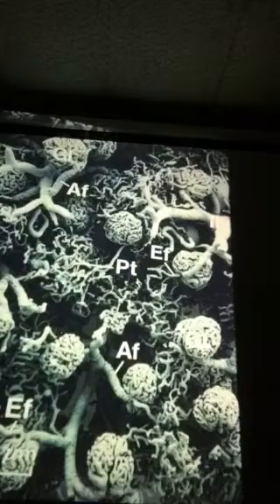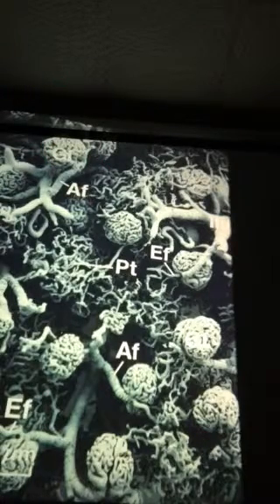HACC A&PII Hairston 2nd Lab Exam Review Part 1